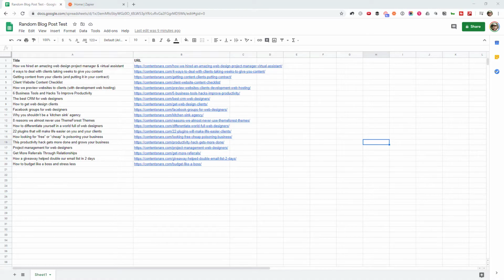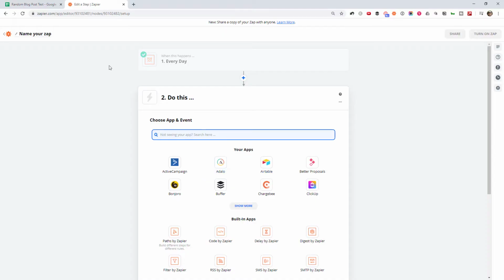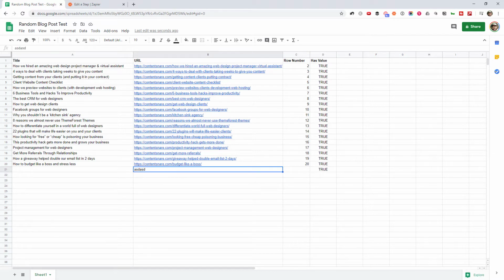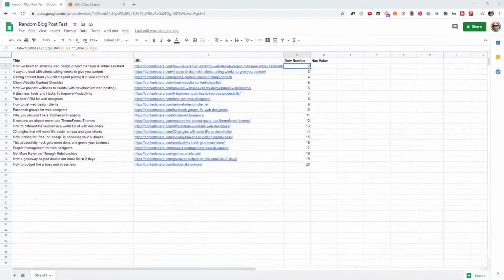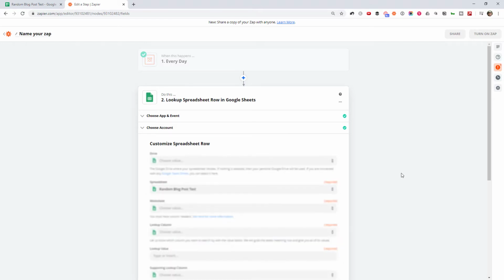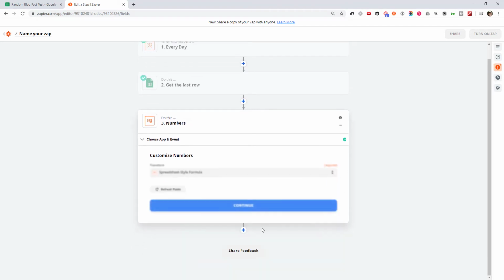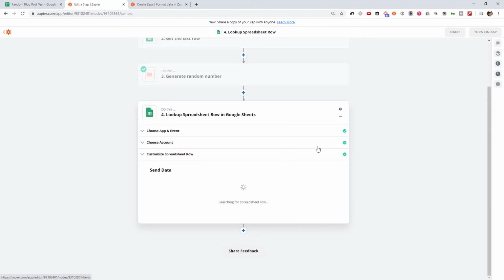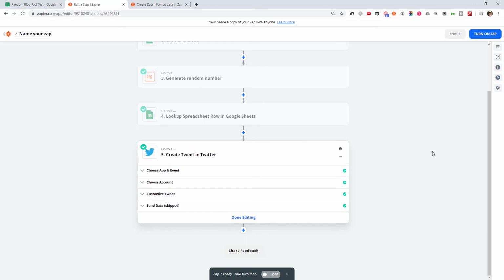How to get a random row from Google Sheets with Zapier - Post random blog posts, quotes and more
Learn how to get a random row from Google Sheets with Zapier. You can use this to post random blog posts to social media (like a poor man's MeetEdgar), post random motivational quotes to you or your team and lots more.

It's a great Zapier skill to learn.

Learn how to save 100+ hours per month even if you've never used Zapier before in my course

Chapters
0:00 How to get a random row from Google Sheets
1:20 Google Sheet example to post random blog posts
1:37 Creating zaps
2:00 Creating a schedule trigger
3:00 Google sheet setup - new columns
5:00 Using ArrayFormula to auto populate the new columns
7:00 Looking up a random row in Zapier
 1. Get the last row
 2. Generate a random number between 2 & the last row number
 3. Lookup the row

Formulae for Row Number & Has Value. Add these into the 2nd row and customize the column letters as needed

Row Number

=ARRAYFORMULA(if(ISBLANK(B2:B),"",ROW(B2:B)))

Has Value

=ArrayFormula(if(ISBLANK(B2:B),"",TRUE))